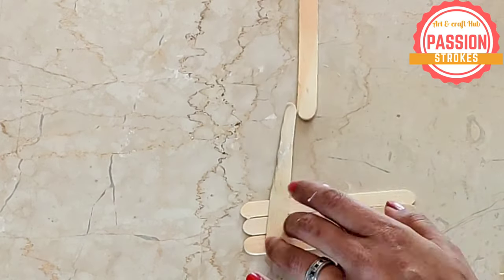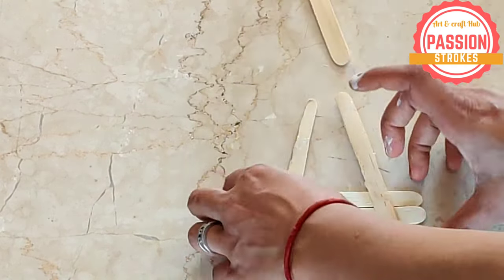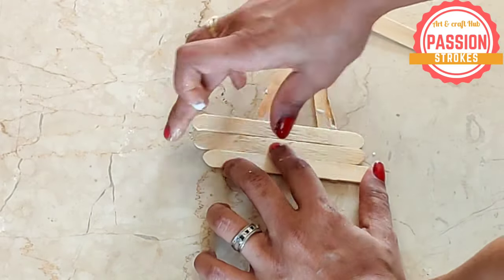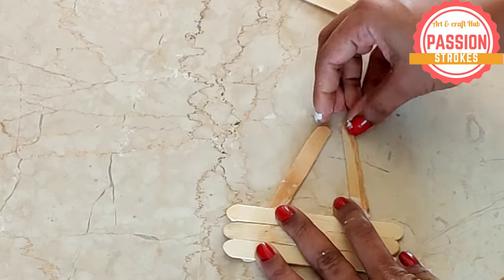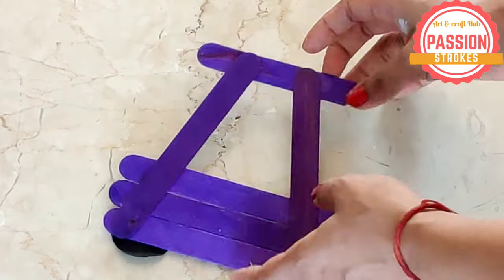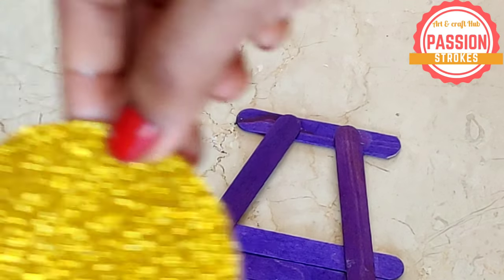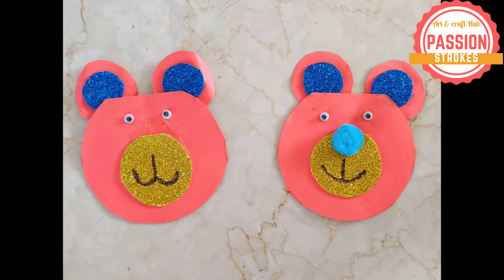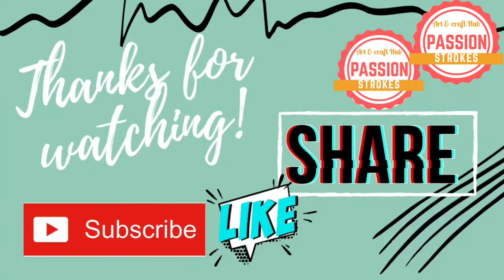How to make Icecream stick Toy| 6 Easy popsicle stick craft ideas | DIY| Passion Strokes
How to make Icecream stick Toy| popsicle stick craft ideas for kids Passion Strokes

GLUE GUN
WATERCOLOUR NOTEBOOK
MASKING TAPE
COLOR PALATTE
BEST PAINTING BRUSHES
ACRYLIC COLOUR
WATERCOLOUR CAKE
COLOURFUL CRAFT PAPER A4 SIZE
“Sharing is caring”- Share tis video with your loved ones. Shopping through these links will add “NO ADDITIONAL COST TO YOU” but is a great way to support your PASSIONSTROKES and would help in creating more useful videos in future

My name is Divya and My passion for Art & craft  drove me into starting a YouTube channel.